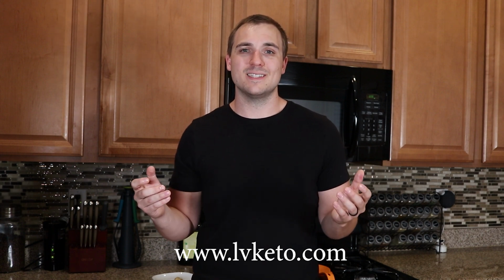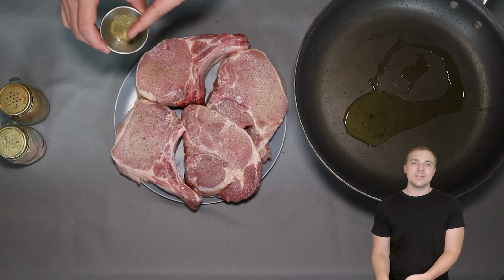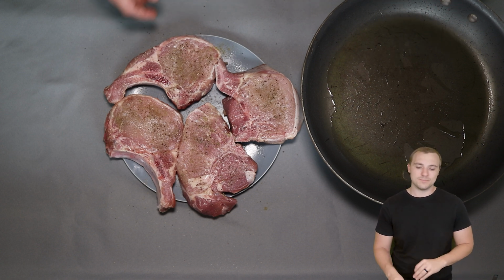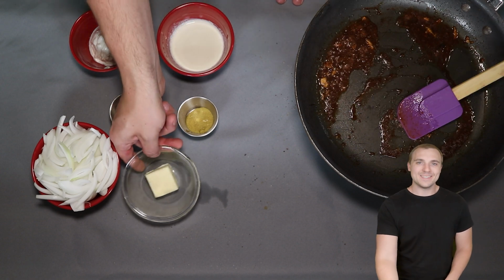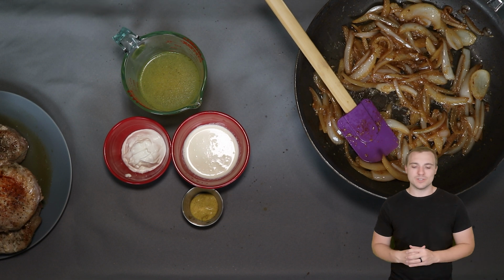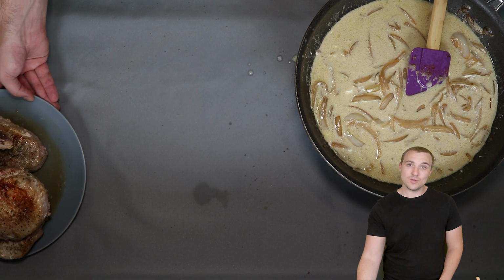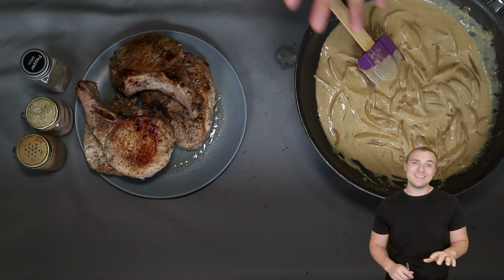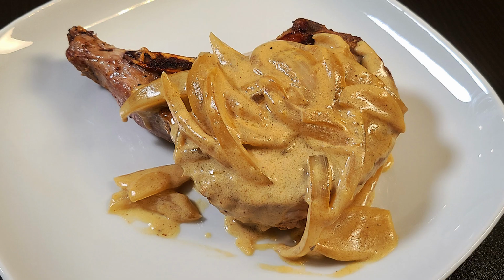How To Make Keto Smothered Pork Chops | Keto Pork Chop Recipe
I've been making keto smothered pork chops for years, and this recipe has evolved many times through that process. What we are making today is a combination of all of the tweaks over the years, in one amazing keto recipe. Enjoy!

Servings: 4
Macros per serving (assuming 8 OZ/225 grams of pork):
Calories: 780
Fat: 52g (63%)
Protein: 48g (35%)
Net Carbs: 4g (2%)